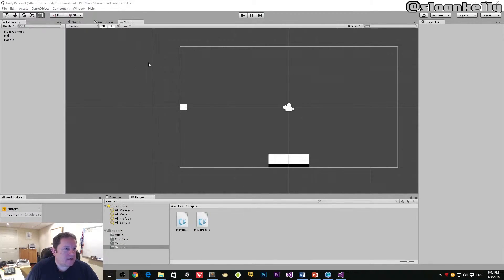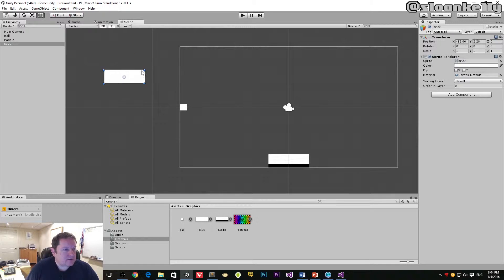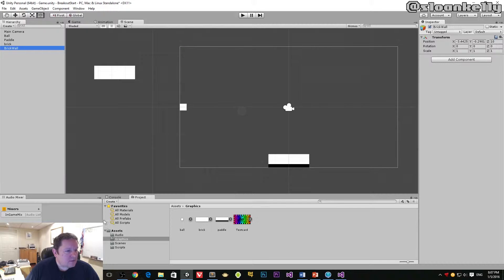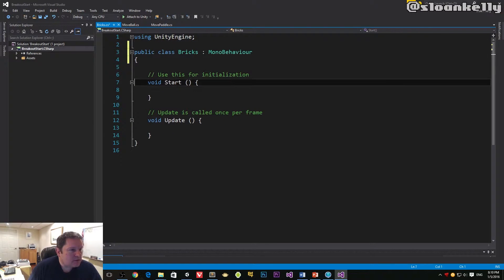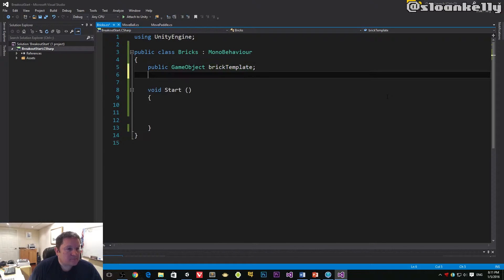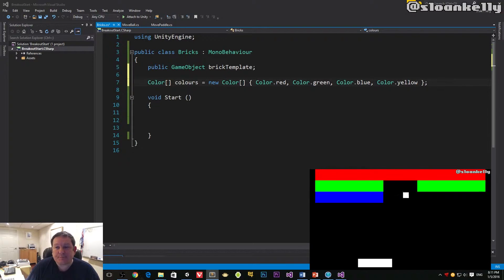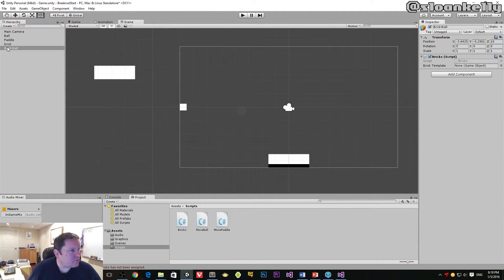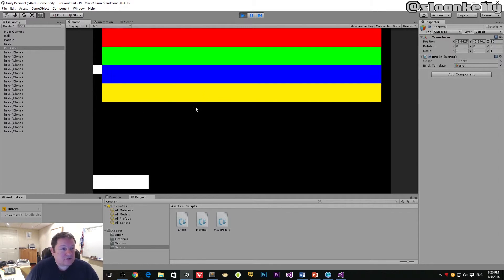Breakout for Unity Tutorial - Part #2 (Bricks & Collisions)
Breakout! That classic video game from yesteryear. In this project series I'll take a look at recreating the bat and paddle craze that swept the nation in the 1970s and re-creating it in Unity 5.

This is part of a series of videos that I'm doing where I take games that I wrote for my books Games Programming for the Absolute Beginner (with BlitzMax) and PyGame and the Raspberry Pi and porting them to Unity.

Before we get started, download the files required for Part 2

You will also need the starter project, if you haven't downloaded it already. Download it and extract to your hard drive.